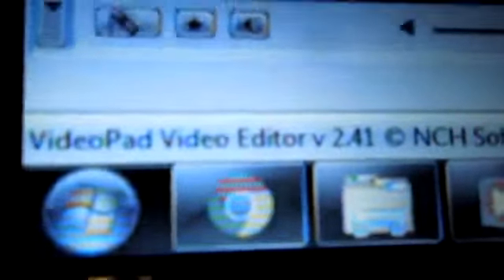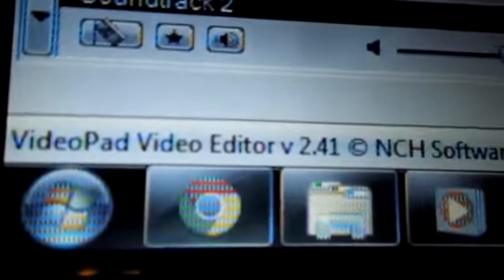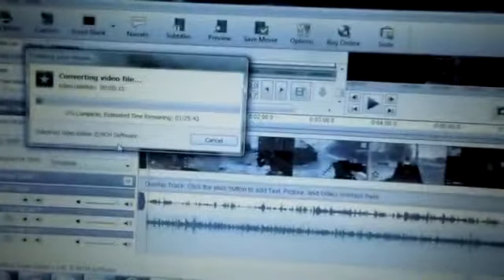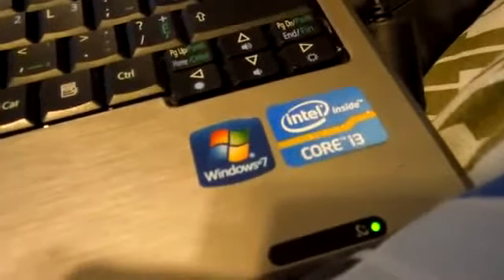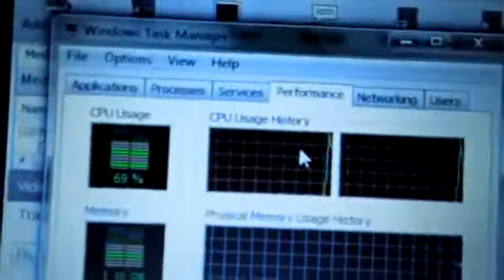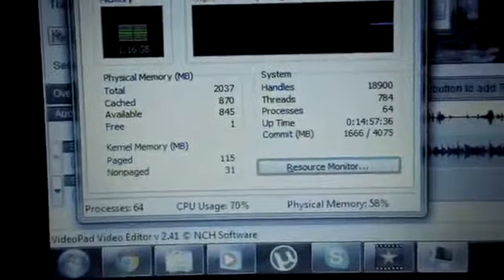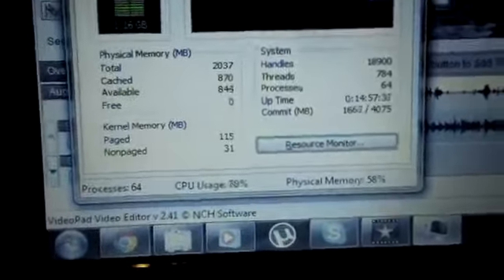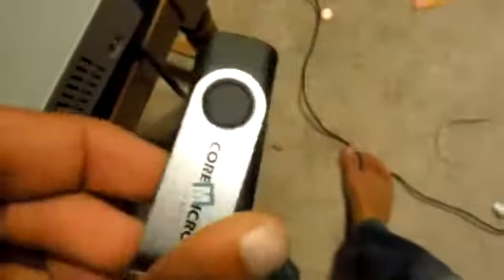Netbook Core i3 Thoughts!493